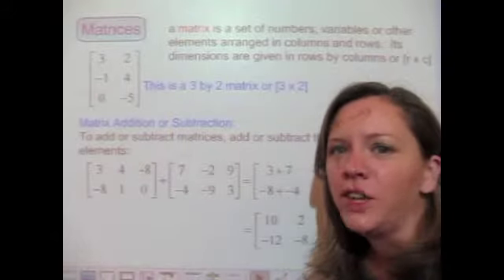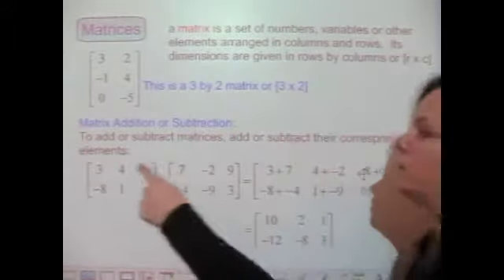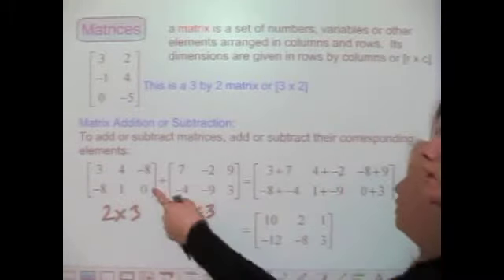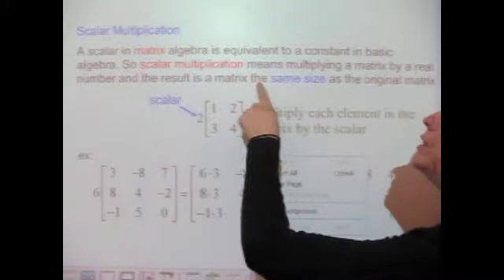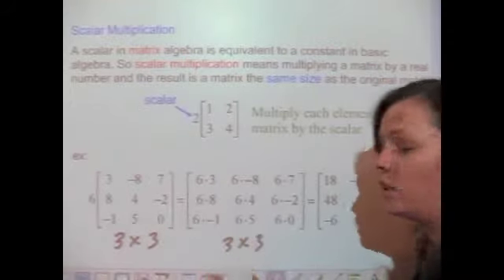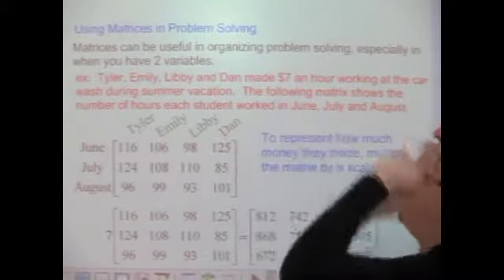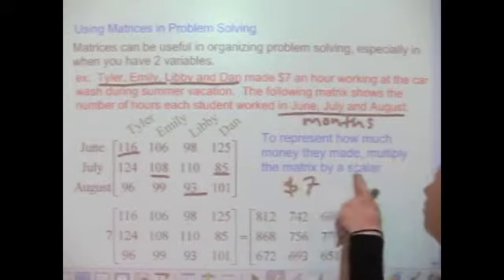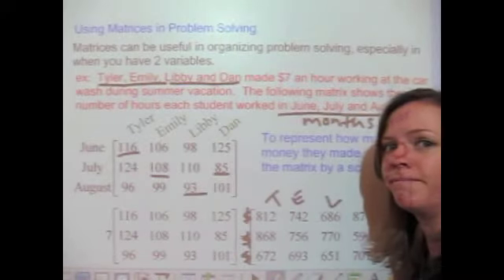Matrices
AIMS Prep Session 9